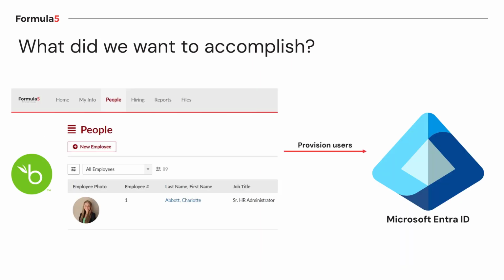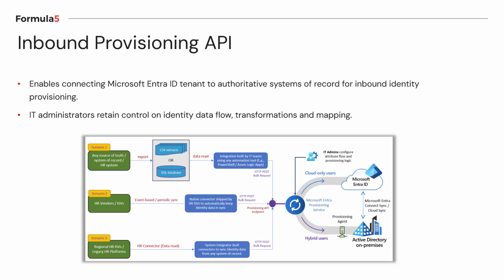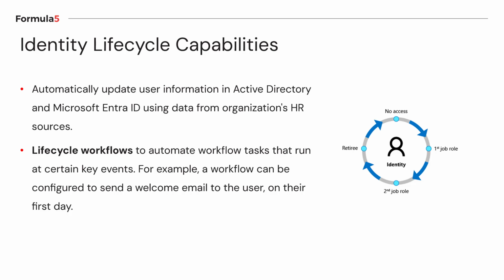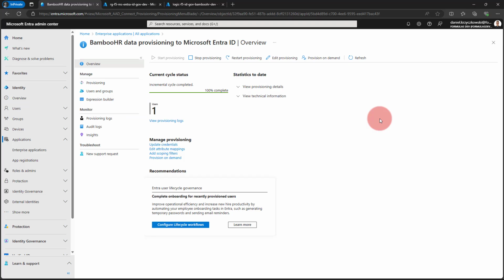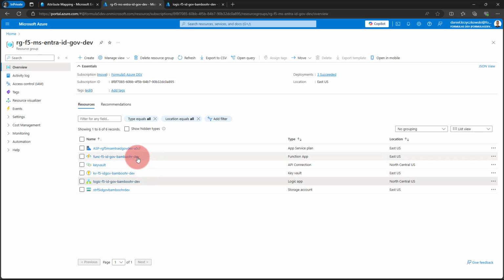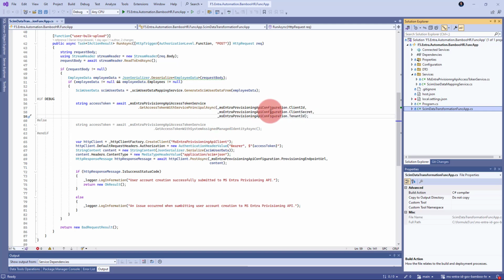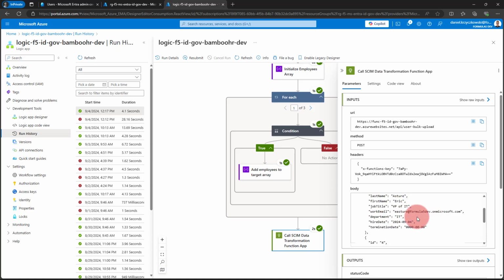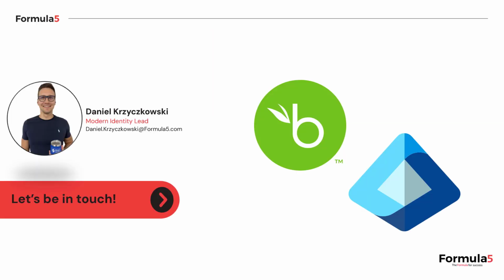BambooHR integration with Microsoft Entra ID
This video presents how to integrate BambooHR with Microsoft Entra ID using Inbound Provisioning API to automatically provision employee accounts, send them welcome emails and grant required access.